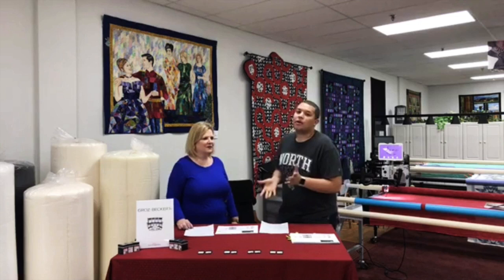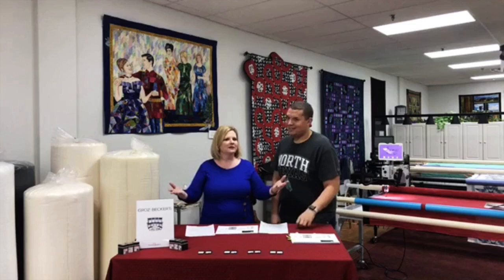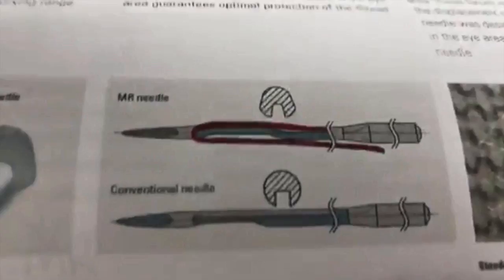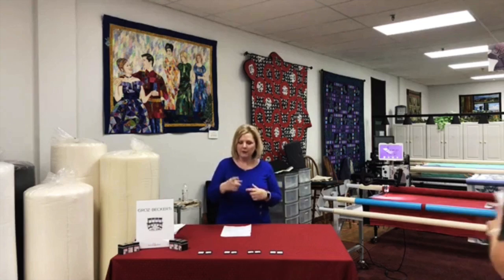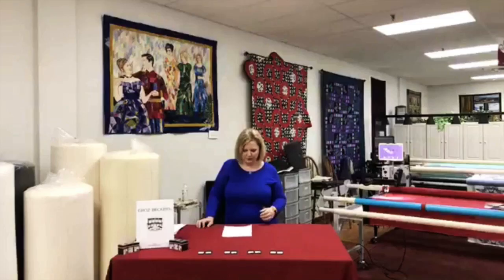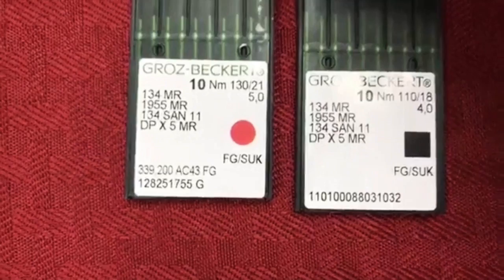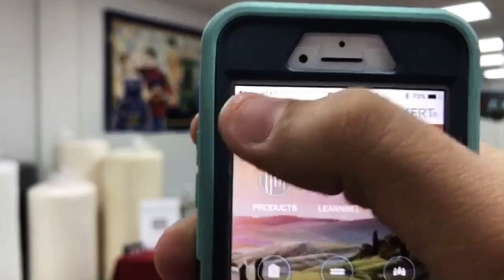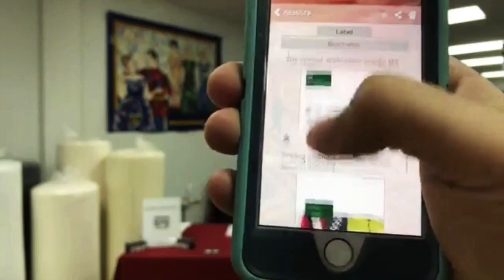Groz-Beckert Needles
In this video Dianna and Corey talk about Groz-Beckert Needles. Everything you need to know about needles and more.